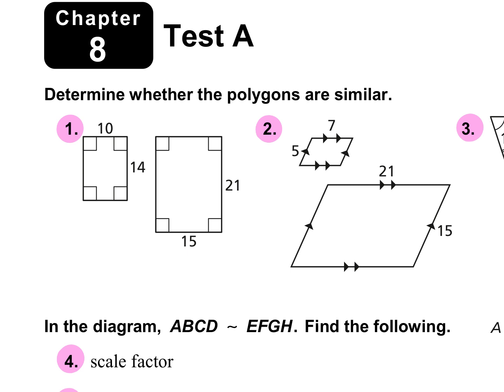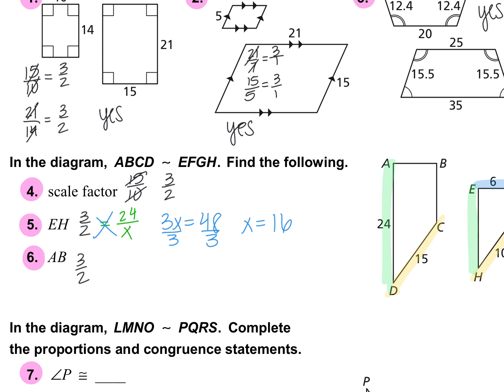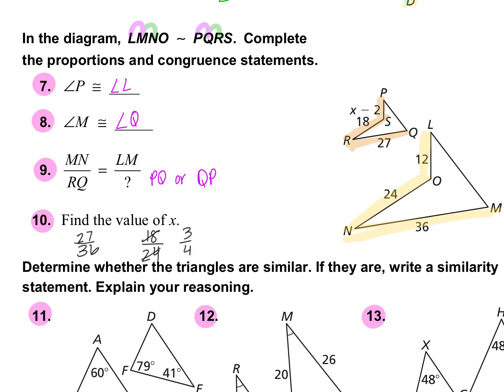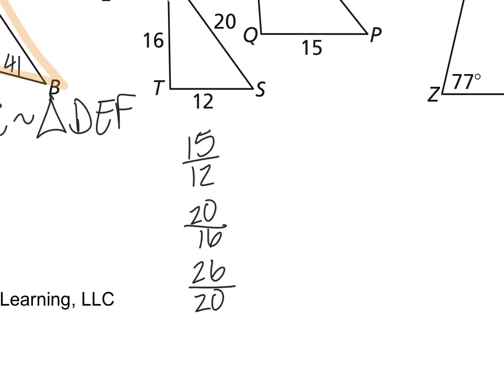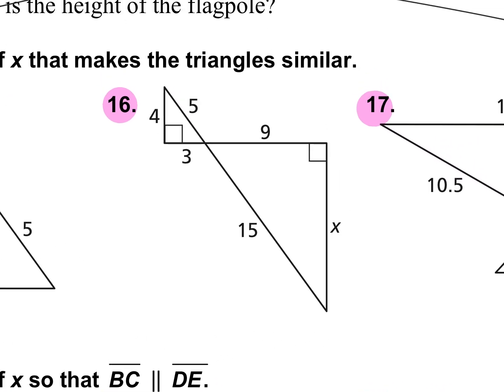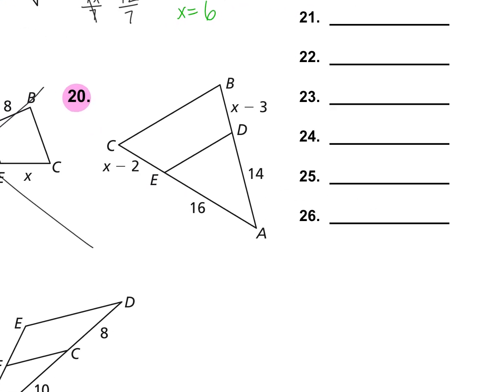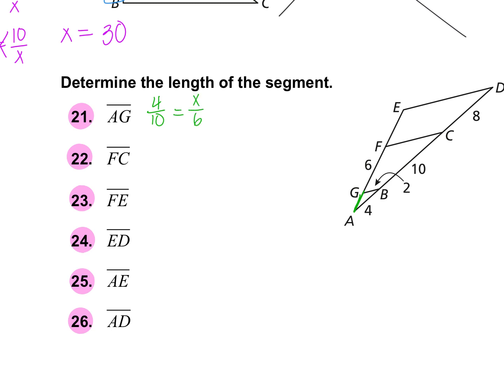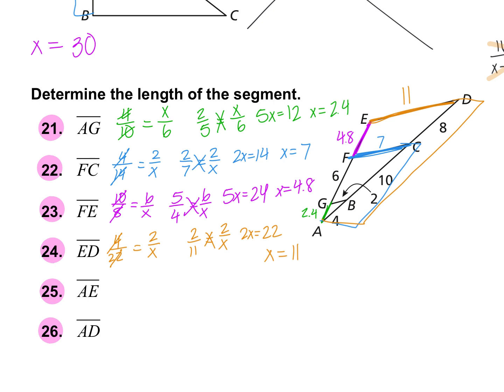Ch.8 Test Review